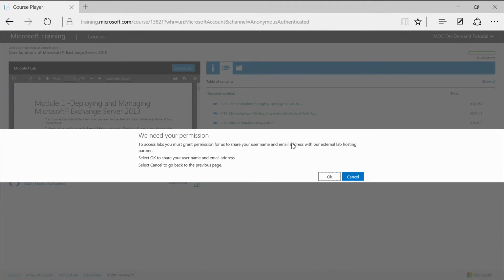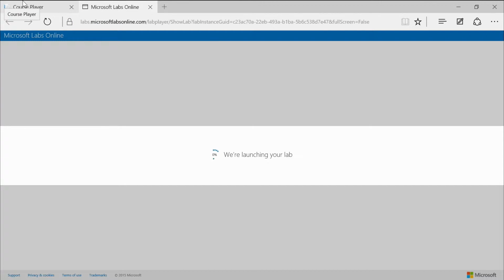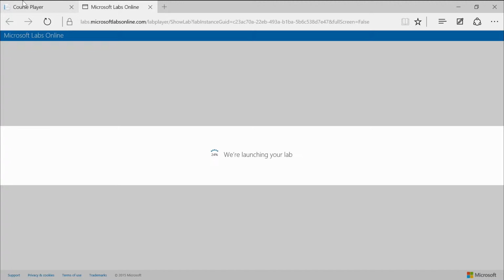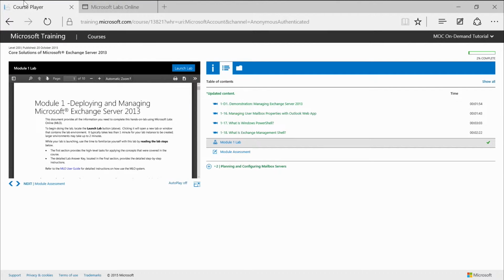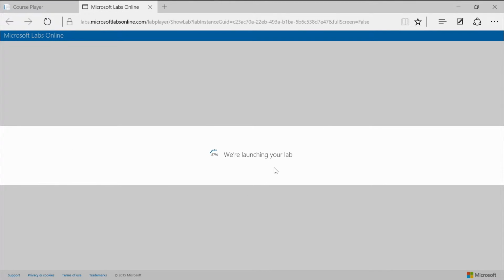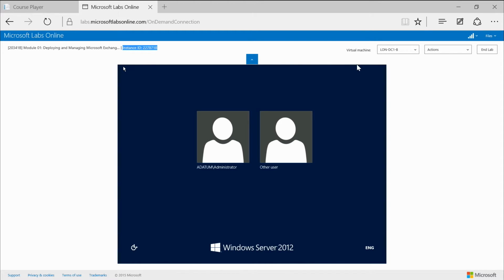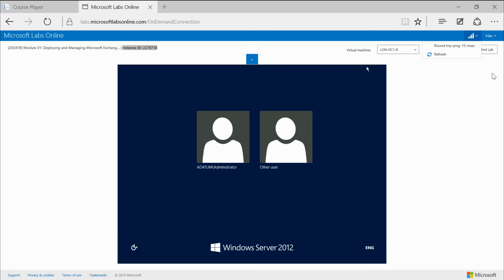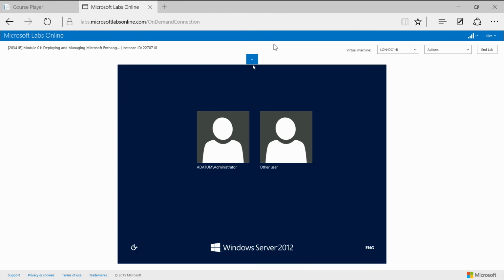MOC On Demand Video Tutorial Labs Online